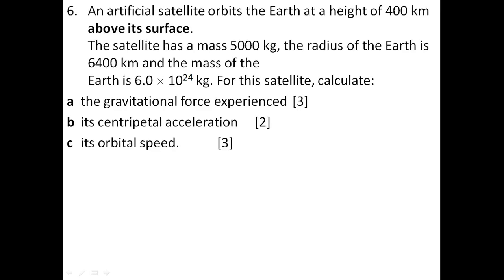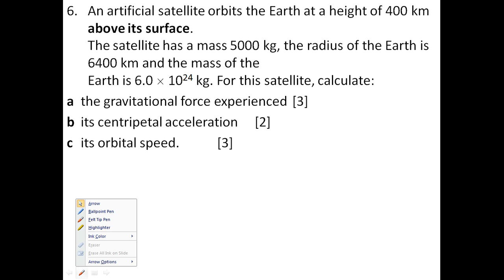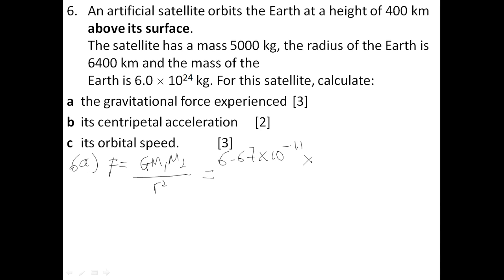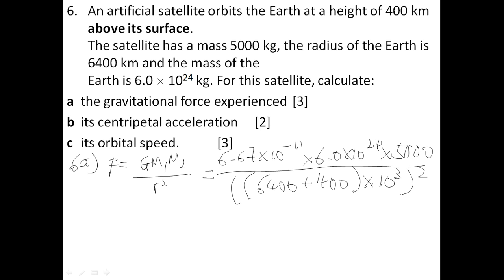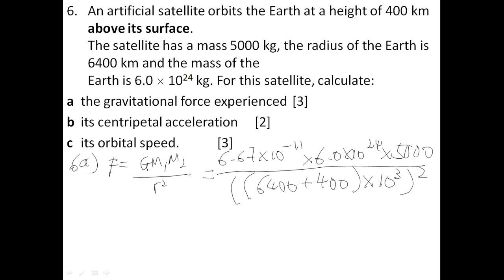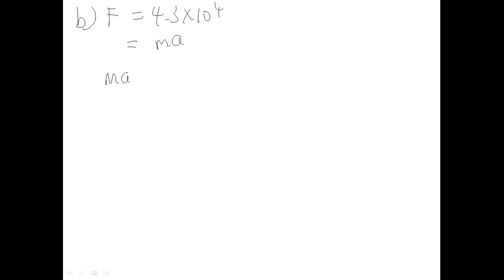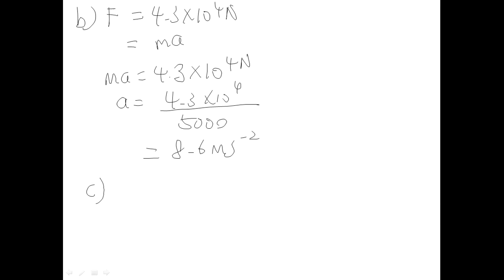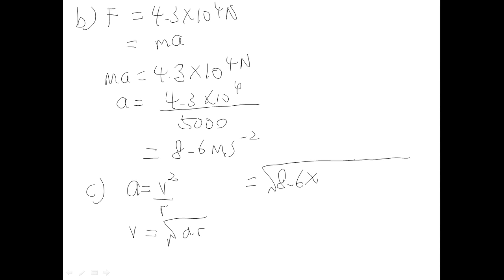Tutorial 4 Q6